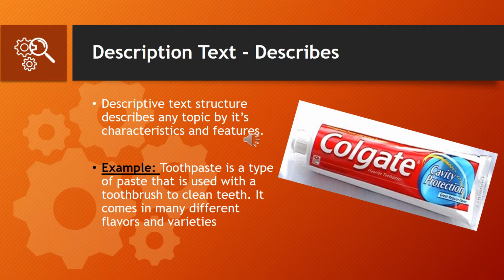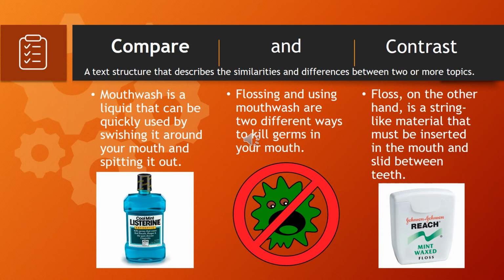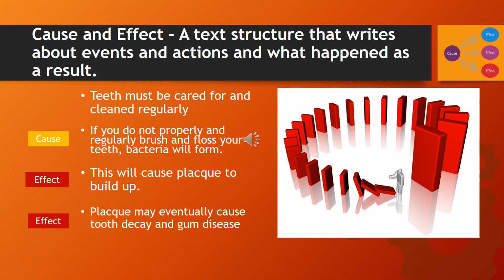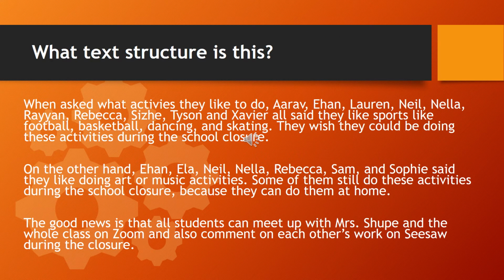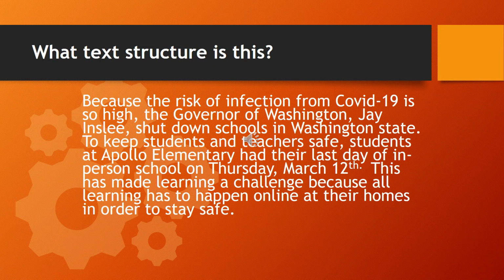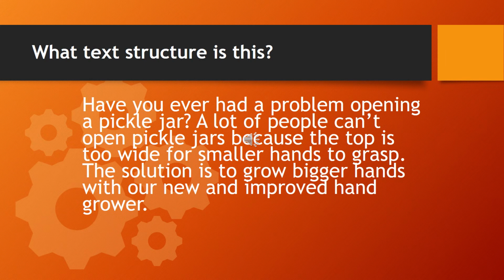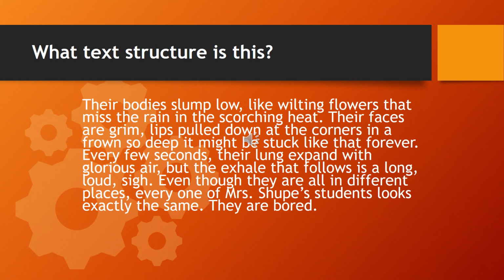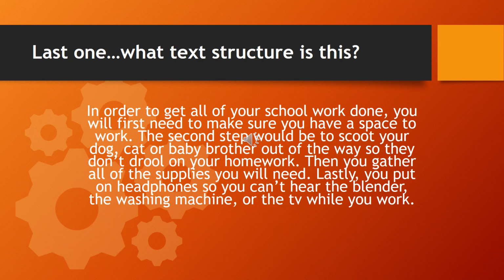Text Structure Power Point